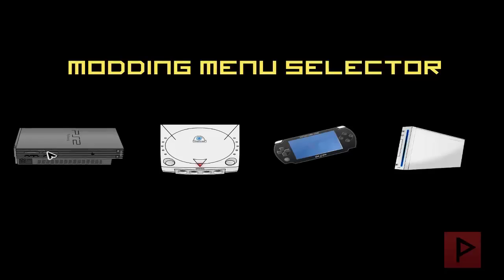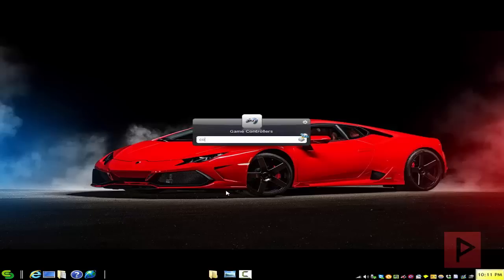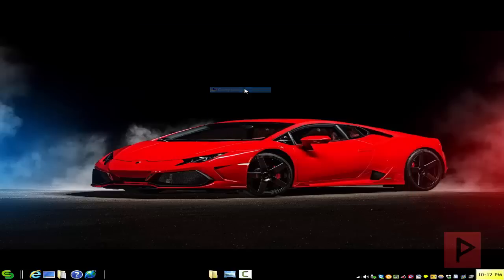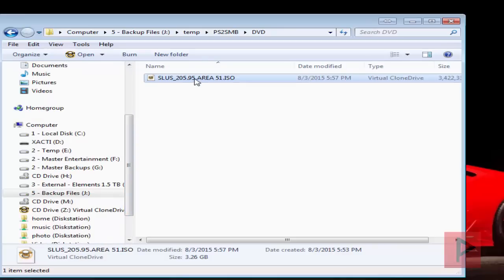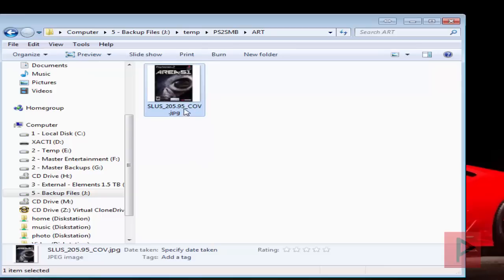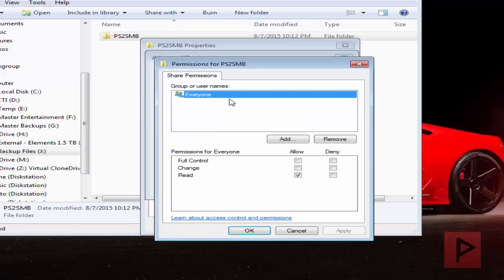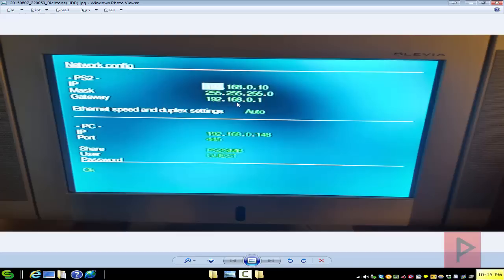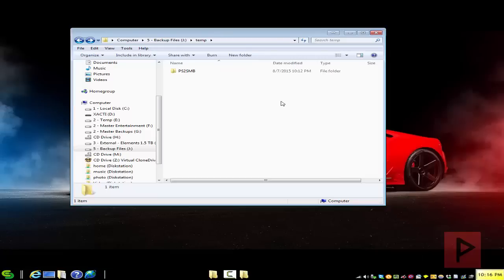[How To] Troubleshoot PS2 OPL Network Settings Tutorial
As of today (8/7/15), this is the only video on Youtube that shows you how to troubleshoot your OPL network settings so you can finally get your games to show up on your modded PS2 using OPL.

Troubleshooting steps include:
1) How you rip your games and name them
2) How you setup your PC and PS2 network ip addresses
3) How you are sharing the PS2SMB folder